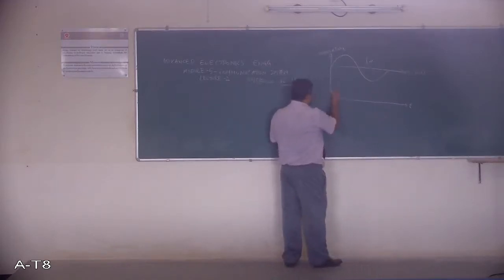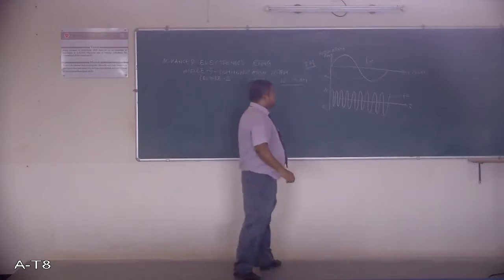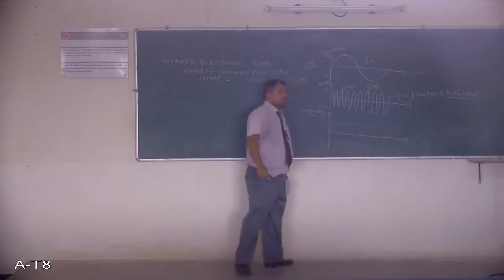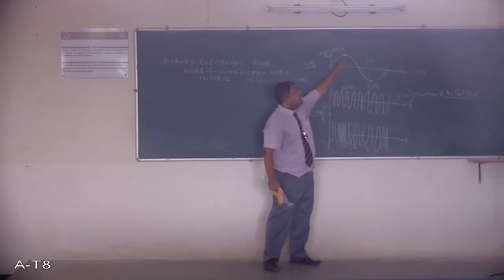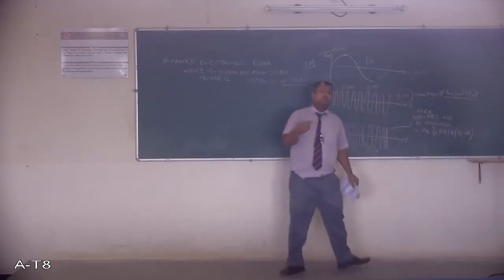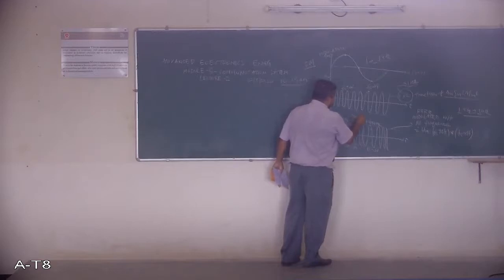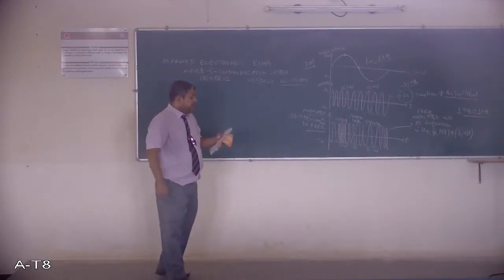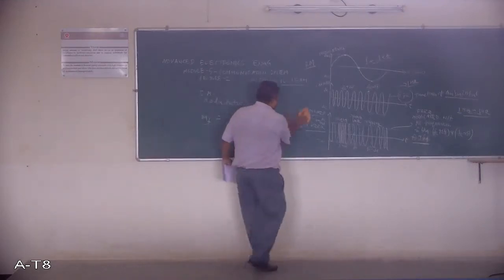Module 5 Communication Systems Lecture II Part 1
This is the first part of Lecture 2, for module 5 which is about Communication Systems. This part of lecture discusses the basic fundamental related to the Frequency Modulation (FM). How to draw the basic Frequency Modulated waveform with Modulating Signal and Carrier Signal is shown here. Discussion related to frequency deviation in FM wave and Modulation Index of FM is also a part of this video.